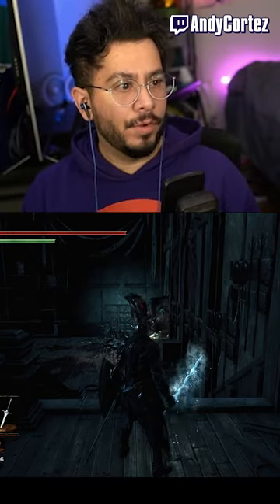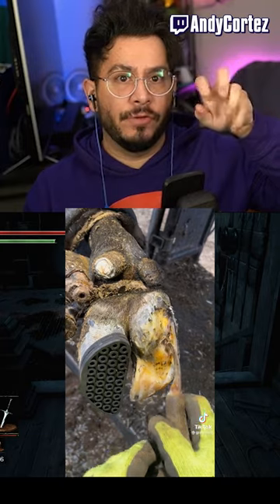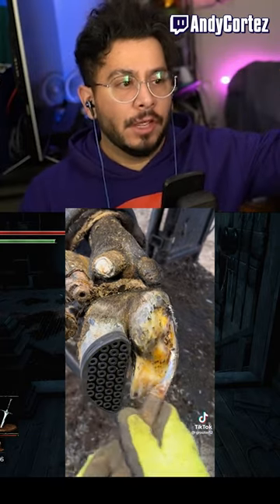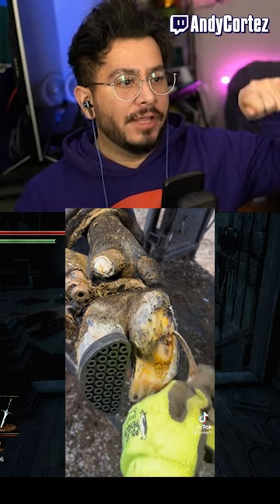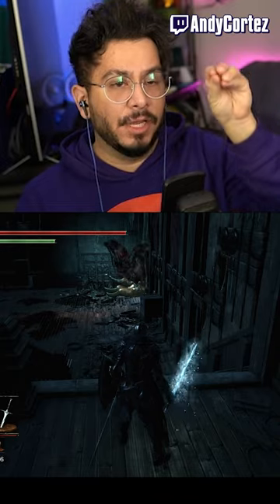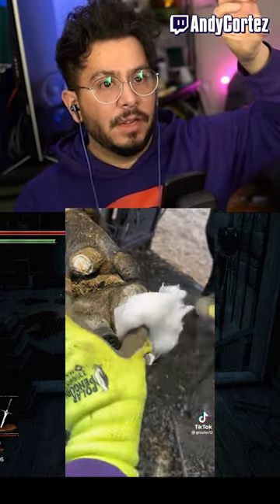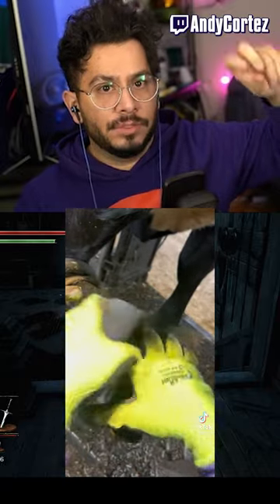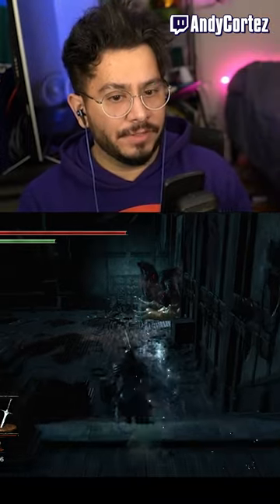you ever watch cow hoof clipping videos?